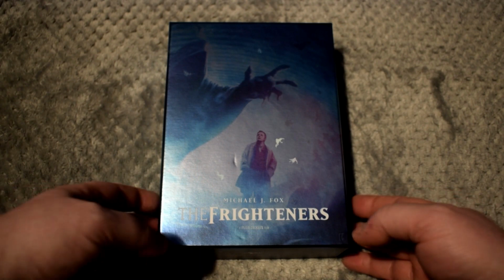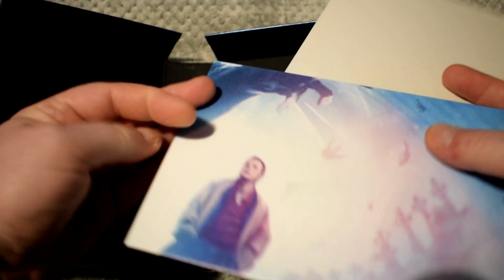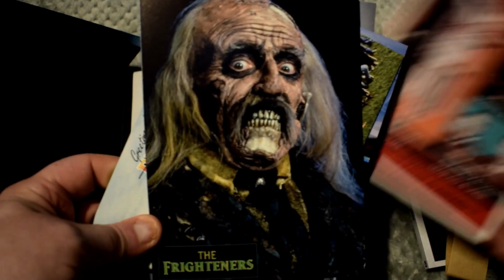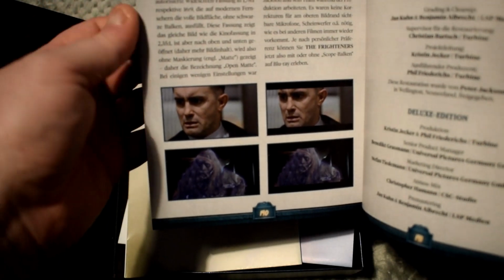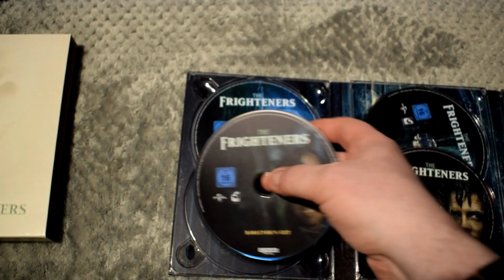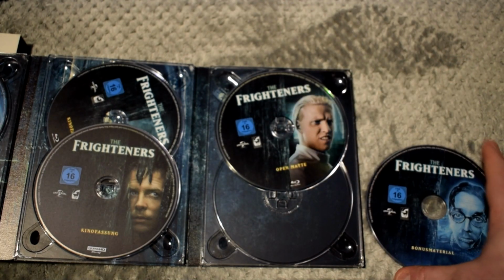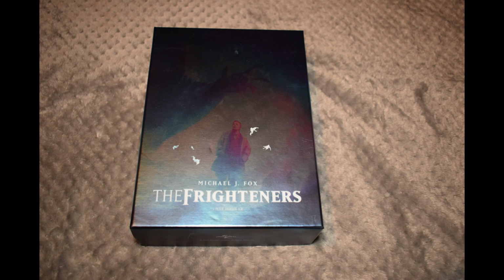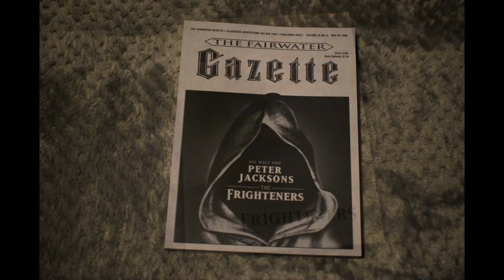The Frighteners 4K Ultimate Edition Unboxing and Review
We're here with our first "proper" video, an unboxing and quick review of Turbine Media's recent German release of Peter Jackson's The Frighteners 4K Ultimate Edition, a 6-disc set which includes the Director's Cut and Theatrical Cut on both 4K and Blu-ray discs, along with two bonus discs, including documentaries and open matte version of the film.

While the disc menus are in German, they're easy to navigate, and you get

There's also a really nice selection of in-box goodies, which we take a look at as well.

Chapters:
00:00 - Intro
01:19 - Artwork Options
01:50 - What's In The Box
03:48 - The Discs
05:13 - Transfer Review, Extras & Pack Shots
10:17 - Open Matte Version & Comparison Screenshots
13:59 - Outro